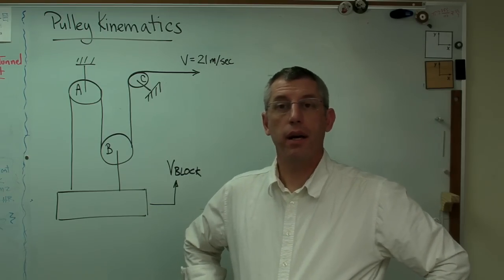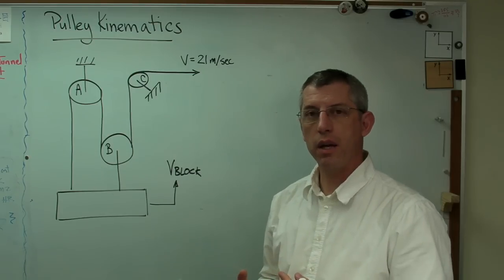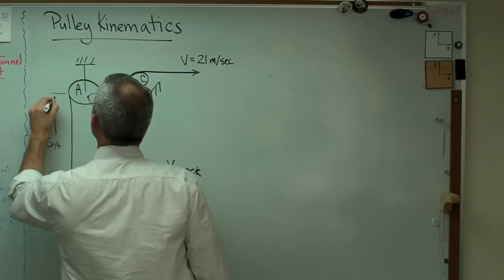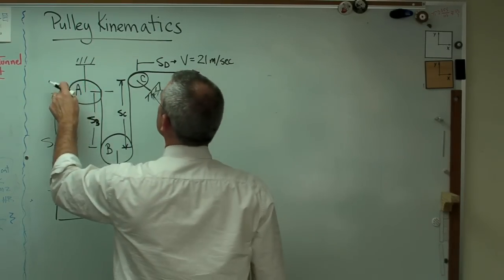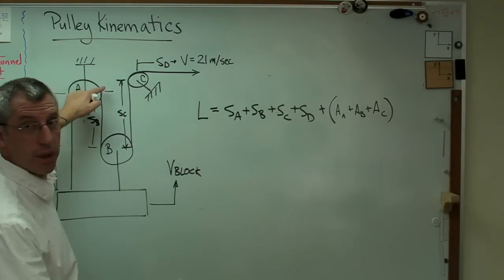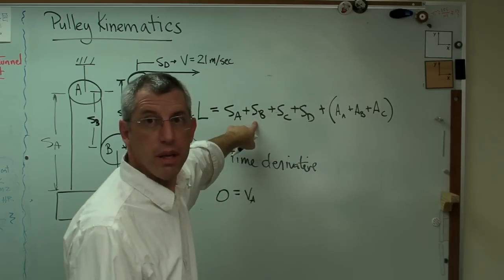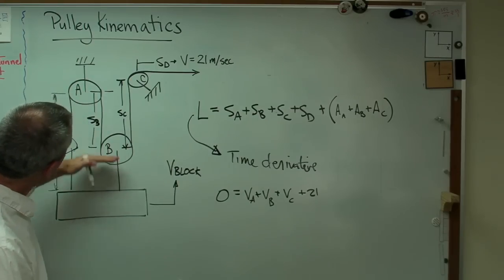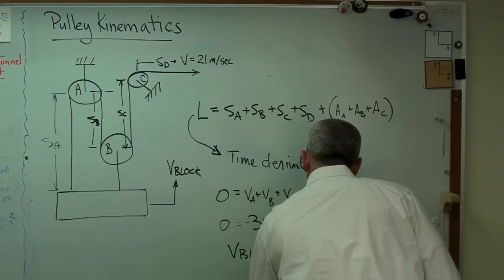Pulley Kinematics 1 - Brain Waves.avi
Here's how to solve a basic pulley kinematics problem using a general method.  The method works for many different pulley problems and is easy to apply.